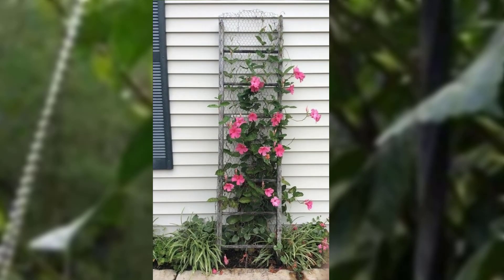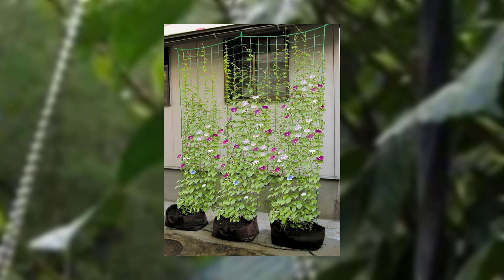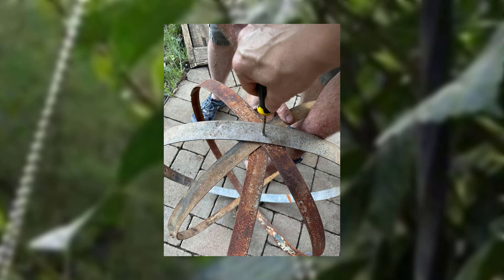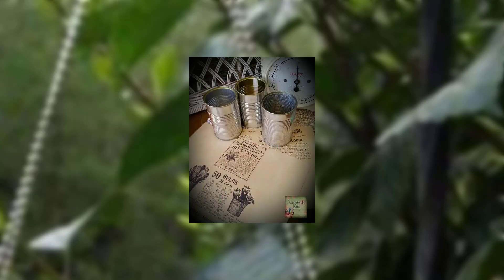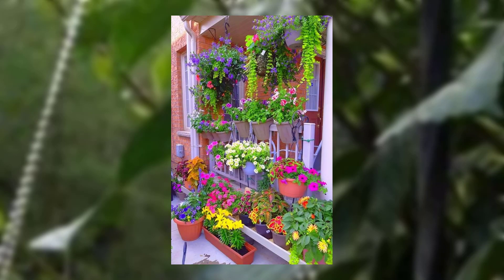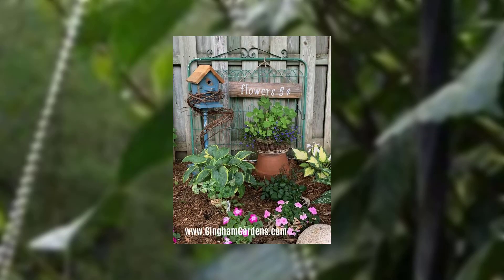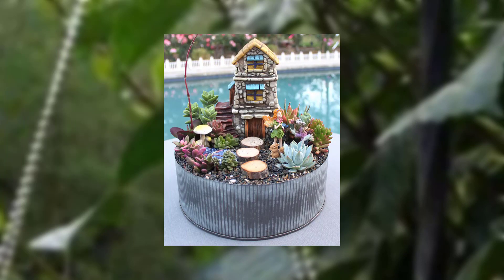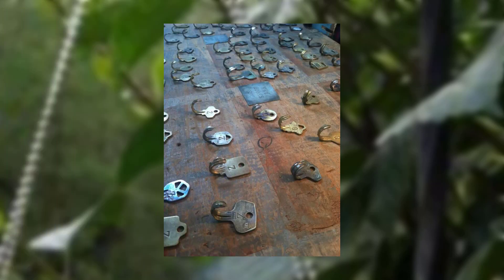Upcycling in the Garden DIY Projects for Small Spaces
garden design
garden aesthetic
garden
garden nails
gardening
garden tattoo
garden ideas
garden tattoo sleeve
gardener aesthetic
garden decor
garden decoration
garden wedding
garden landscaping
garden aesthetics
garden outdoor
in ground stock tank pool
perrenials for shaded areas
perrenial gardens layout front yards